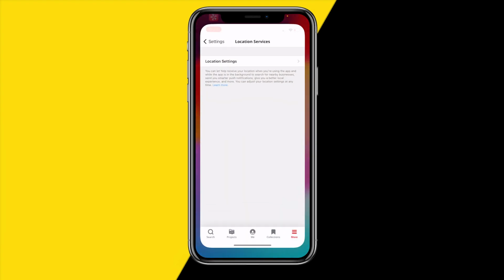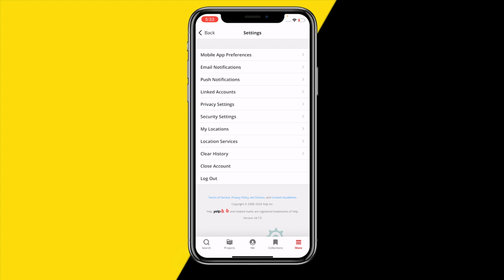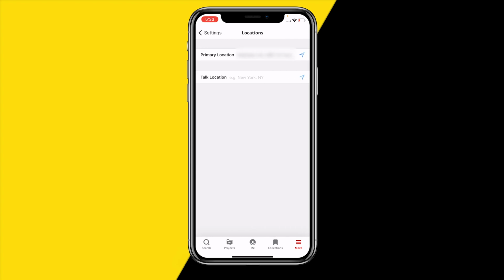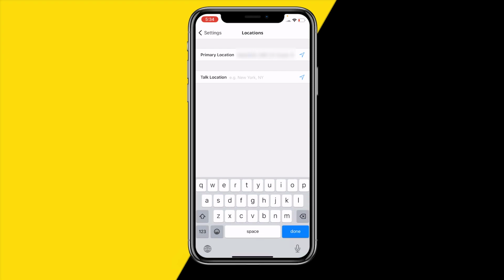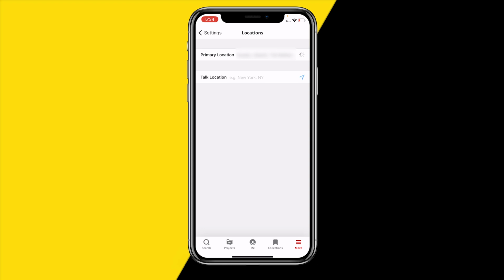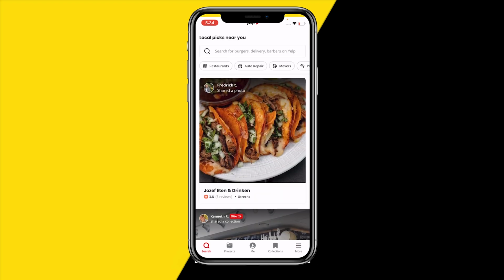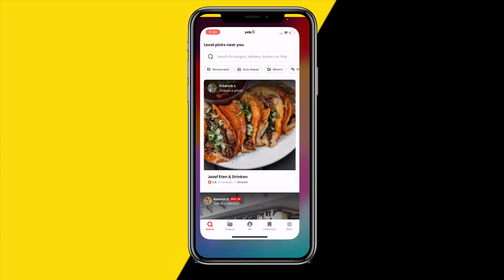How To Fix Yelp App Not Showing Nearby Restaurants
How To Fix Yelp App Not Showing Nearby Restaurants - Full Tutorial

👉 In this video we are going to show you how you can fix Yelp app not showing nearby restaurants.